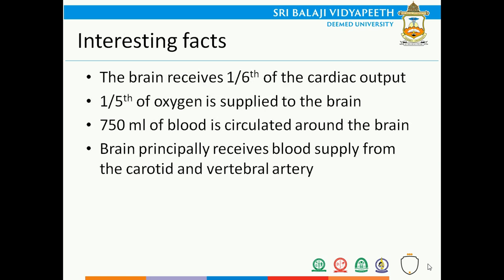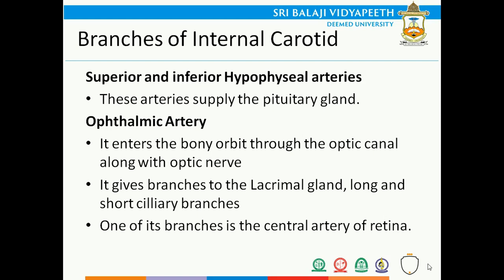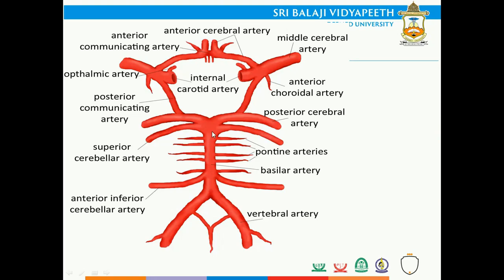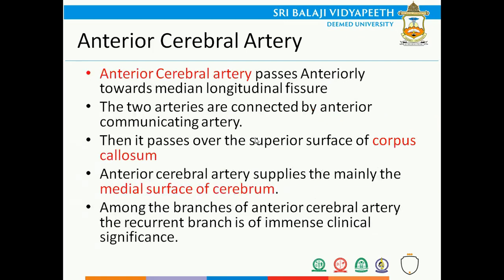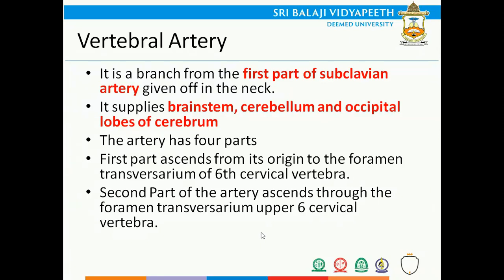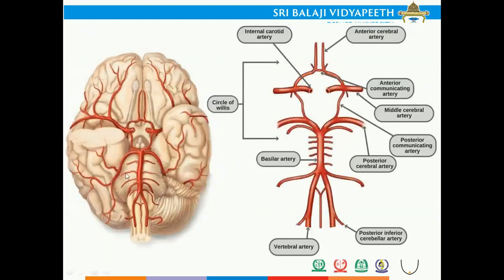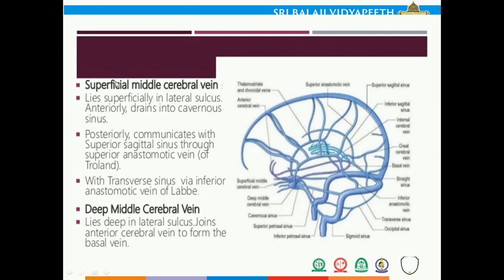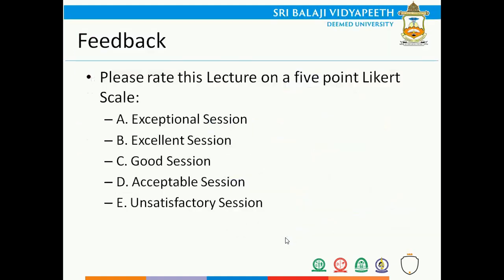Blood supply of Brain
suitable for MBBS, AHS, AND NURSING